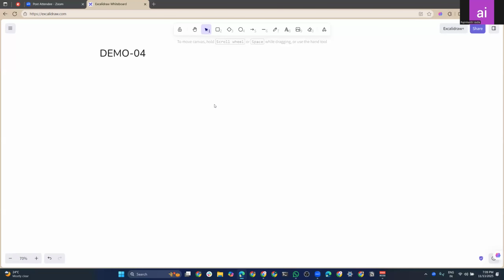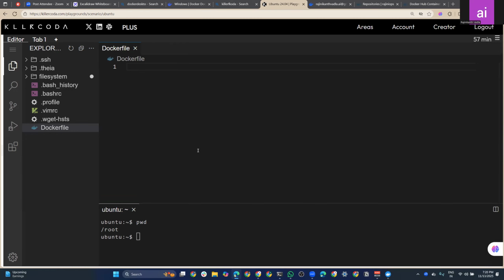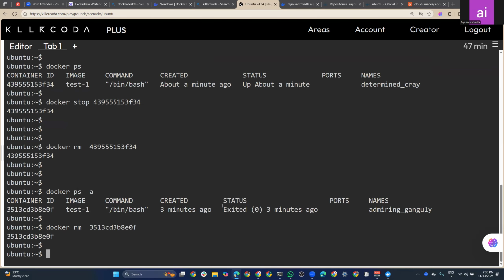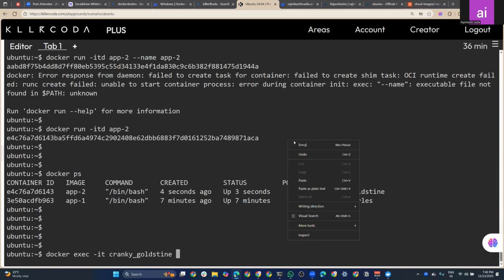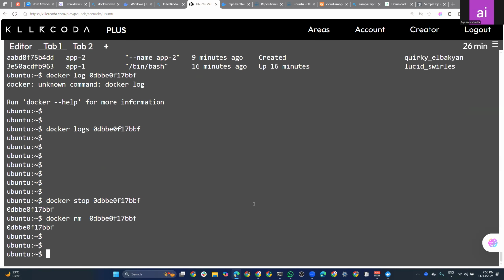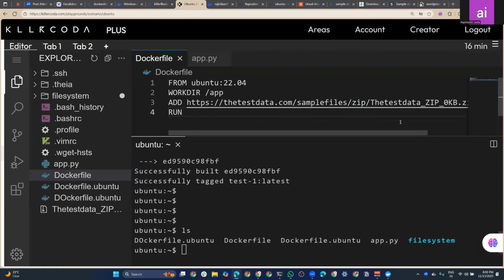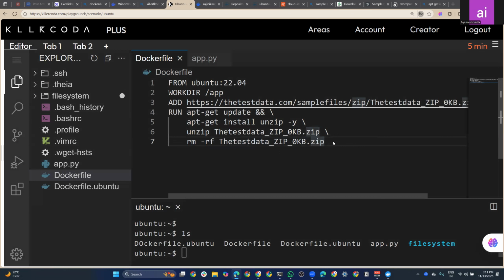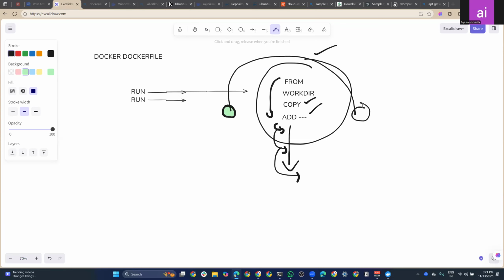🚨 PRO @ DevOps – Demo #4 | Docker, Kubernetes, Terraform & AI | Rajinikanth Vadla Live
🚀 Your DevOps Career is about to get a RAJINIKANTH-level upgrade! 🤖 This isn't just another tutorial; this is PRO @ DEVOPS Moves!

Watch LIVE Demo #4 and see how we turn complex tech into simple, powerful "moves." We don't just teach, we transform you into a DevOps Champion. 💥

🚀 Ready to take your DevOps career to PRO level?
In this live demo, Rajinikanth Vadla (Technical Architect & AIOps Engineer at SingleStore)
shows enterprise-grade workflows with Docker, Kubernetes, Terraform, and AI integrations.

💡 What you’ll learn:
- PRO DevOps moves for real-world projects
- Scalable Dockerfile & Kubernetes deployments
- Terraform for reproducible infrastructure
- AI-powered automation in DevOps pipelines
- Career guidance for cracking interviews (ITIL, ITSM, SRE, AIOps)

👨‍💻 Perfect for: DevOps engineers, cloud architects, and learners aiming for high-impact careers.

🆔 **Meeting ID:** 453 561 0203
🔑 **Passcode:** 112233

**In this Demo, we'll show you:**
• How to conquer Docker, Kubernetes & Terraform with "style"!
• The secret "SRE Moves" to make systems unbreakable.
• Deploying with ArgoCD like a Pro.
• How AI is changing the DevOps game.
• ...and much more! The bullet misses, but our training never does. 😉

📚 **Catch up on previous Demos (Don't be late, be great!):**